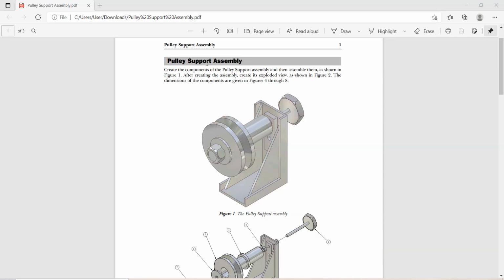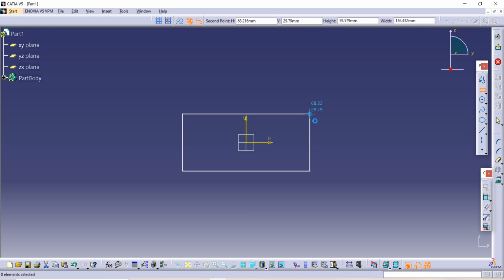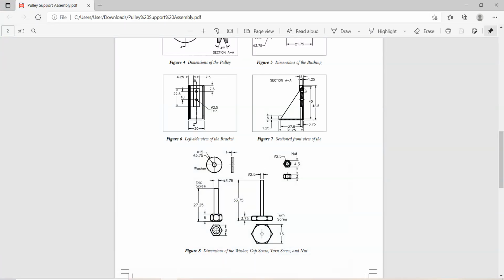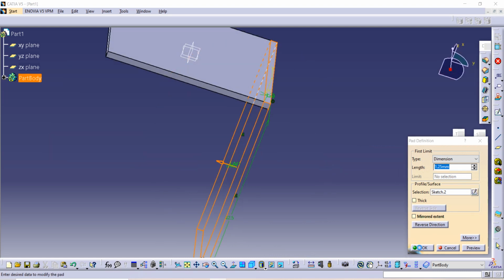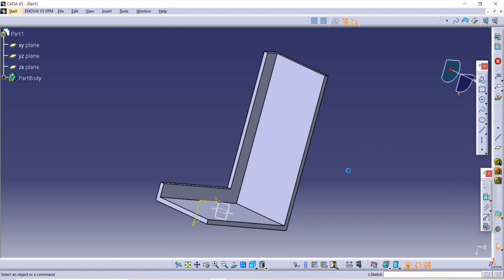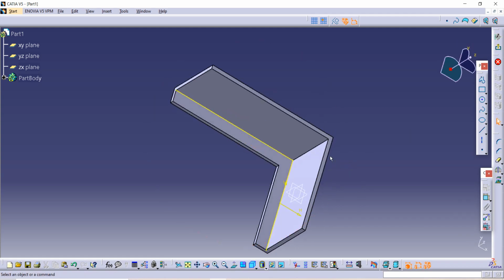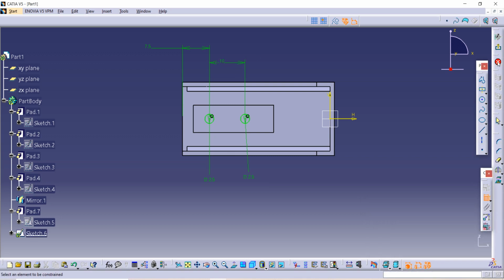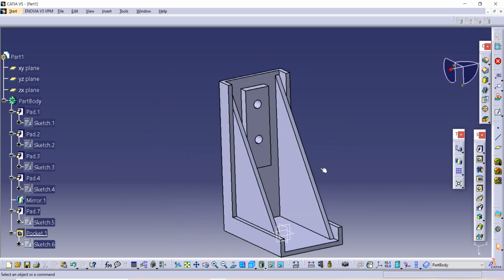Bracket || Pully Support Assembly || CATIA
The video is about How to make Bracket in Pully Support Assembly.